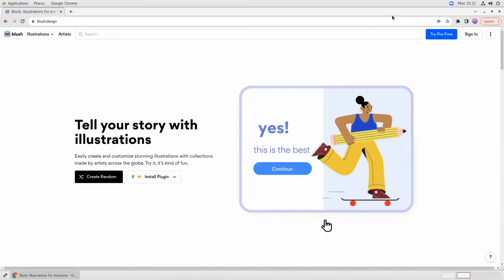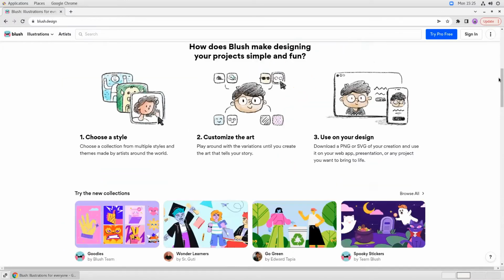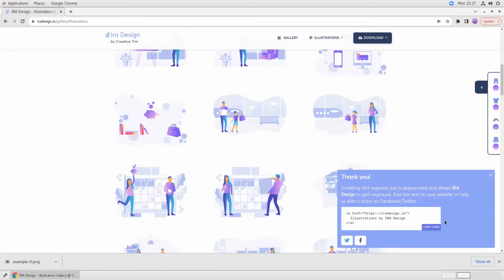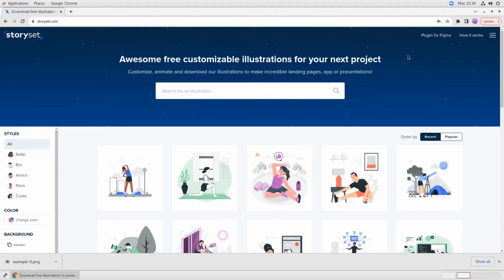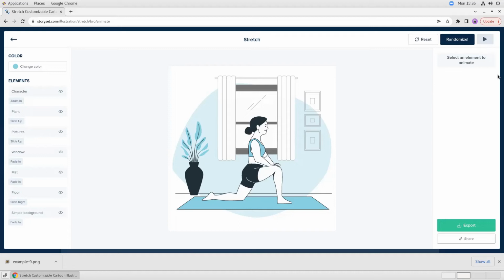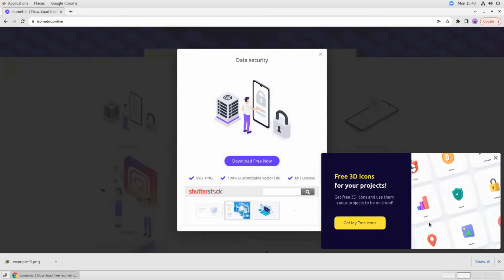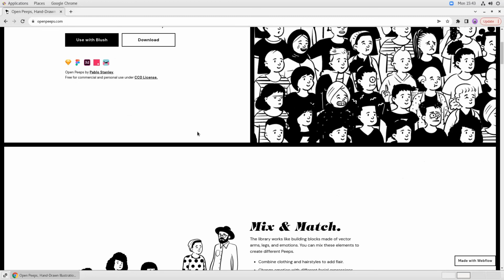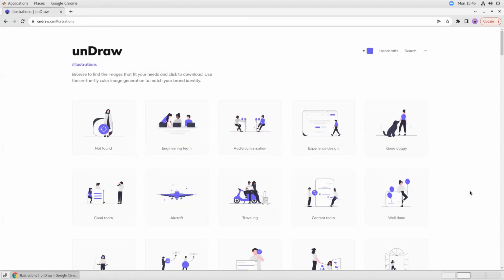Free Illustrations for commercial use.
Looking for free illustrations to use in your commercial projects? Look no further! In this video, I show you how to get the perfect high-quality illustrations for your needs without having to spend any money. Whether you're a content creator, graphic designer, or web developer, you'll find the perfect illustration for your needs. So what are you waiting for? Watch the video and start downloading your free illustrations today!